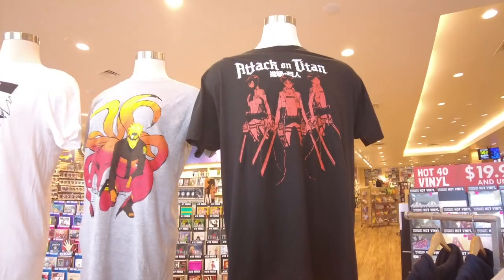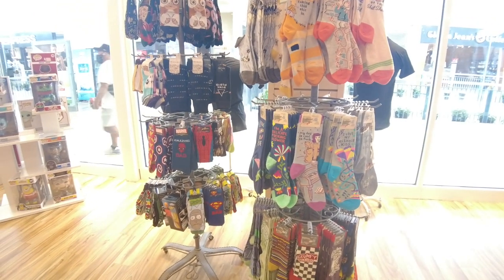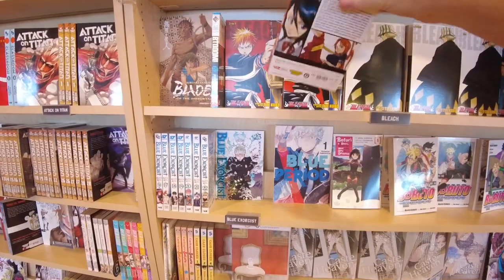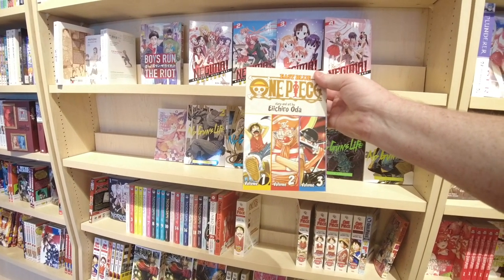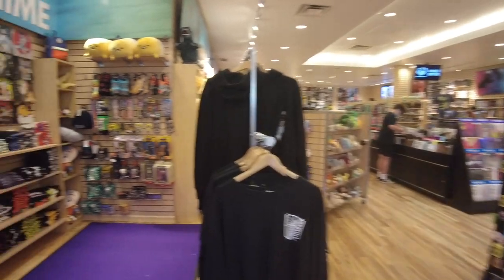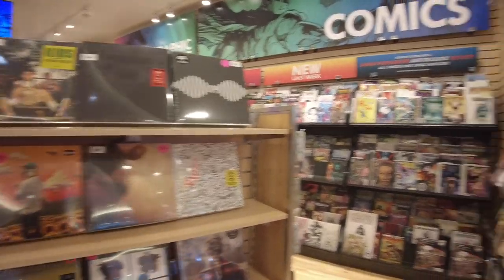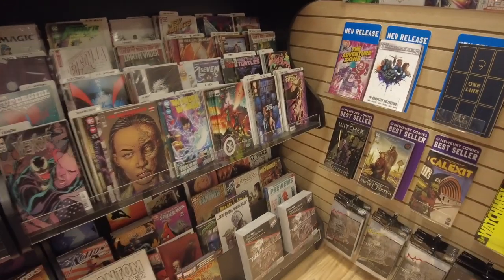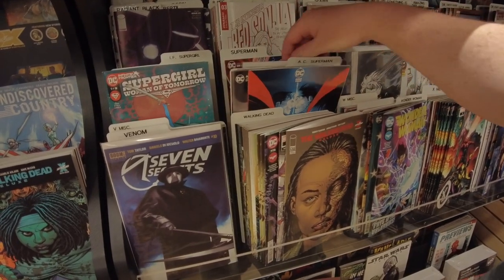What I found at NEWBURY COMICS | Staten Island, New York, 2021.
This video is about NEWBURY COMICS in Staten Island, New York.  I was walking in the Staten Island Mall and noticed a new comic book store; it was the chain store Newbury Comics. I go inside and take a look around. I grab some comic books, look at lots of Manga and observe various collectibles. This is s fun store tour of a cool comic book shop.